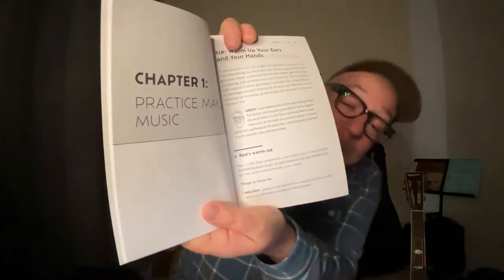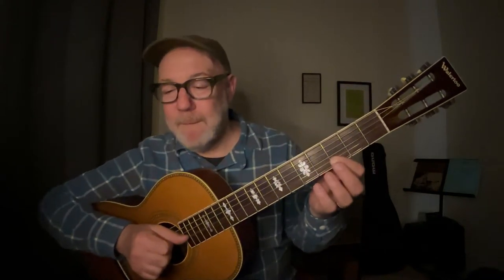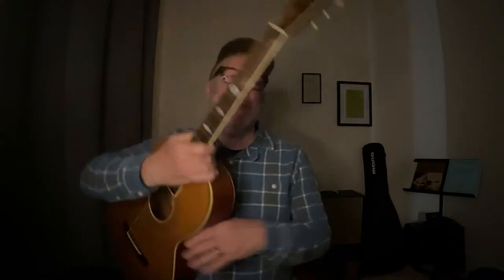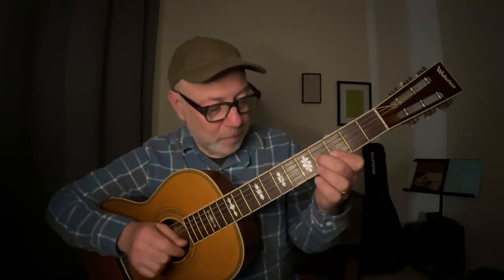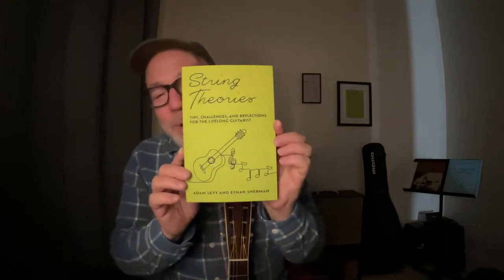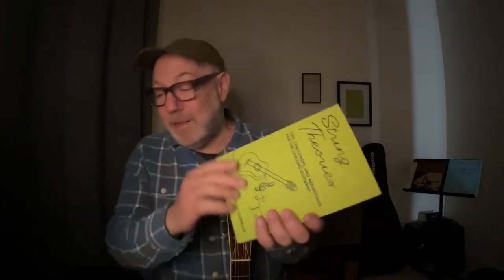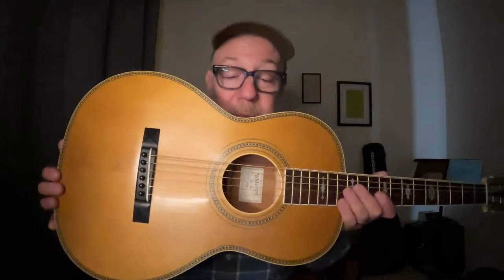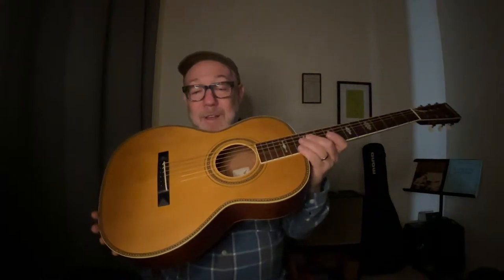"Simple" COUNTERPOINT? Let's BREAK It DOWN!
In my 'String Theories' book, I describe a contrapuntal warm-up routine that I like. I've had a few questions about it, so I'd like to break it down here — to make it as accessible as possible, for players at any level.

* 'String Theories' Book